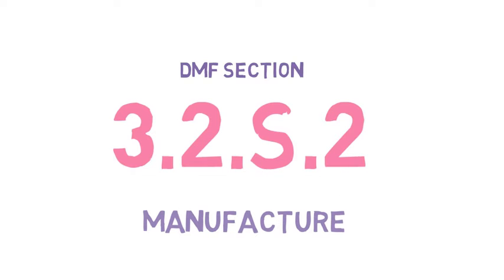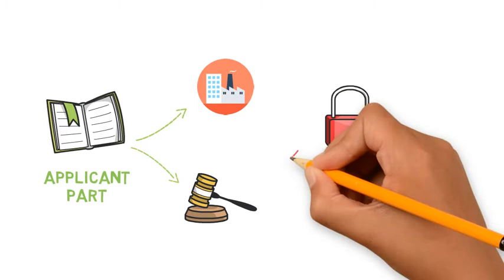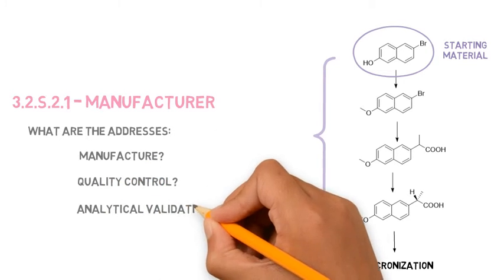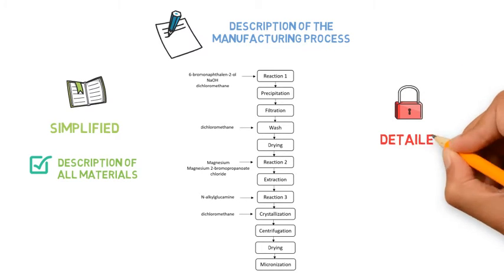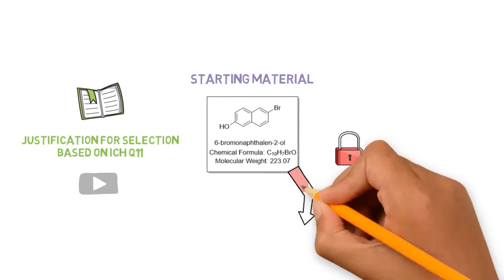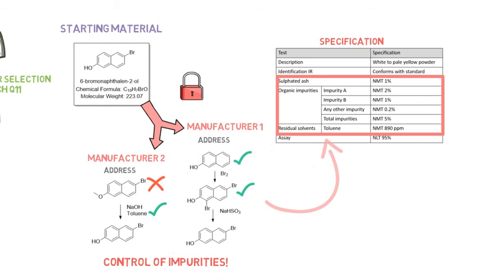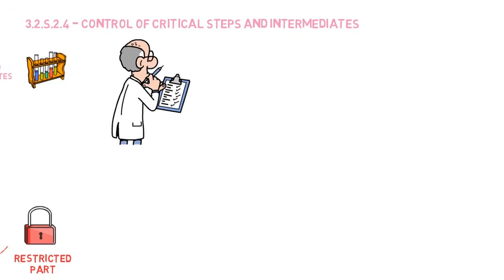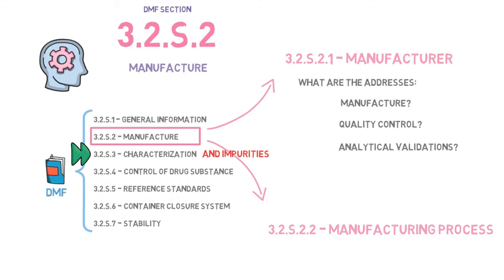DMF section 3.2.S.2 - Manufacture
The DMF in CTD format consists of 7 sections. In this video we will talk about section 3.2.S.2.

This is where we will find information about the manufacture of the API, first about its manufacturer and the site where it is produced, and then about the manufacturing process.
This section is divided in applicant part - which is shared with clients and regulatory agencies - and restricted part - which is usually shared only with regulatory agencies, since it may include more sensitive information about the API manufacture.

In the manufacturer sub section, the address where the API is produced must be clear and include all sites involved from the introduction of the starting material. Is the site responsible for the initial stages the same as the one involved in the final stages? Is any intermediate manufactured at a different site?
If the API is micronized, in which address it this step done?
Also, is the quality control performed in the same address where the analytical validations were done?

Then, we will see a diagram of the route of synthesis, whether it is a chemical synthesis, fermentation, or another. All structures must be part of the diagram displayed in the applicant part, and we also need to see a description of the manufacturing process, and a flow chart with the unit operations which are performed.
In the applicant part this description and flow chart are simplified, but all materials which are introduced need to be described, so that the drug product manufacturer can evaluate all potential impurities. In the restricted part more detailed information will be described, including the conditions that are used, such as temperature, pressure, operation time, in-process controls.
In case reprocess or recovery of materials can be applied, these procedures also need to be clear in the DMF.

After that, we will see information about the starting material. The starting material must be chosen and justified based on the principles of ICH Q11. To know more about definition of starting materials, we have a specific video about that.
In the restricted part we will also find out if there is more than one manufacturer for the starting material, who they are, and their addresses. What is the route of synthesis of this starting material, for each manufacturer?
And what about its quality control specification? Does the specification make sense considering the different routes? One of the most critical aspects to understand if the starting material is appropriate are the controls which are performed. Are all impurities originated from the starting material controlled or with their elimination justified? Do the controls consider all impurities from the different manufacturers?

This information about the starting material is part of the section control of materials. In the applicant part we should also see a list of all materials, while the restricted part will include the specifications and methods for all these materials which are introduced in the process.

Finally, the remaining sections are mainly present in the restricted part: the control of critical steps and intermediates, which will describe the specifications and methods of the isolated intermediates of the route, as well as how the critical steps of the process are controlled;
A section about the process validation;
And a section about the development of the process, which will be mainly applicable if the API is a new chemical entity, but it can also include information about process optimizations and changes in the route of synthesis which were done throughout the years.

Section 3.2.S.2 is one of the most critical of the DMF, because it's the basis to understand the potential impurities that may be present, which will need to have their control described in the section that follows.
In the next video we will talk about this next section, 3.2.S.3 - which describes the characterization and the impurities section.